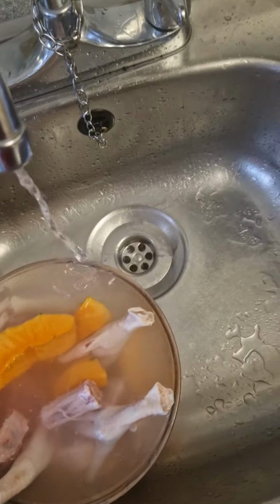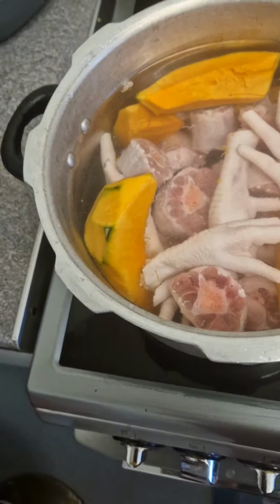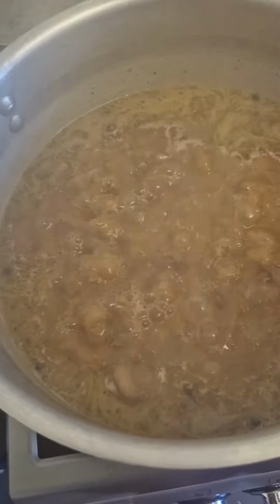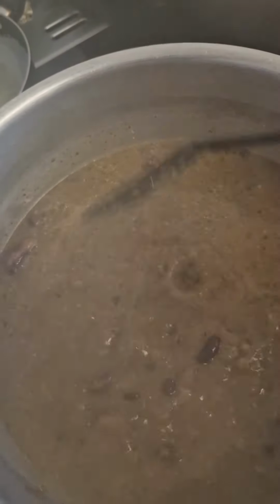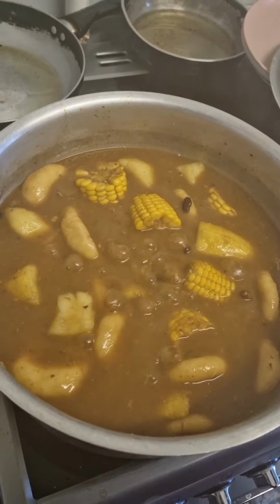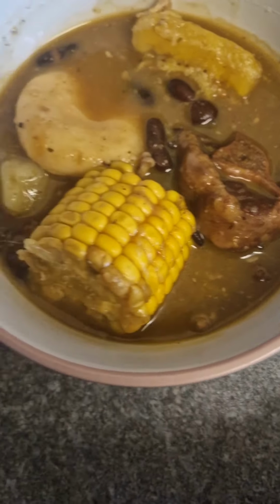allpurpose making soup 🍲 please subscribe thank you in advance